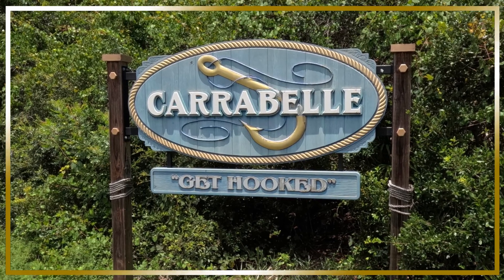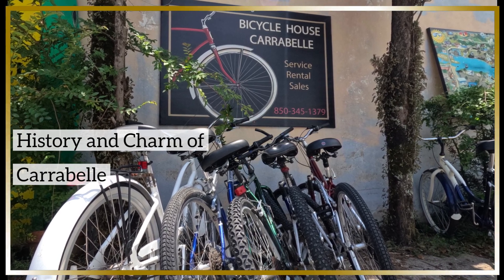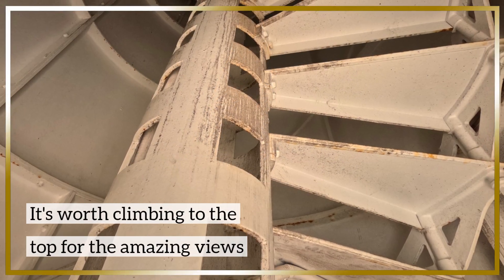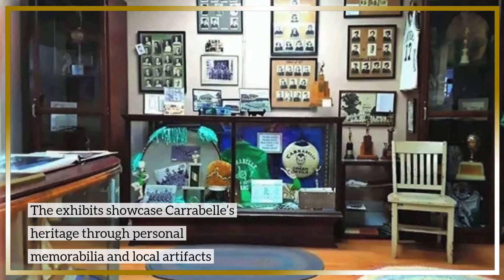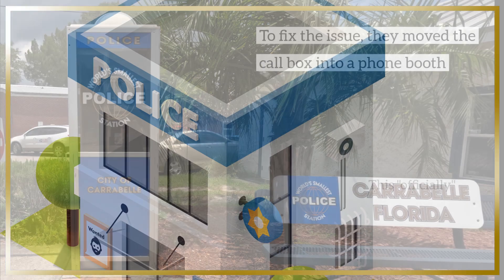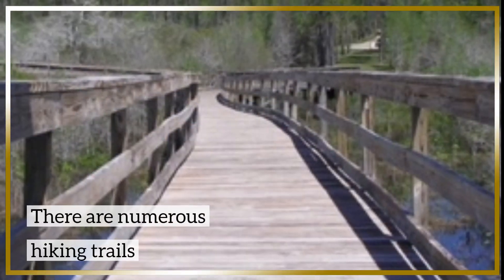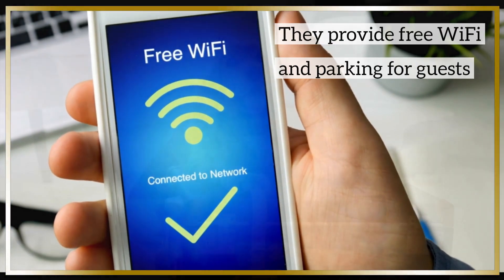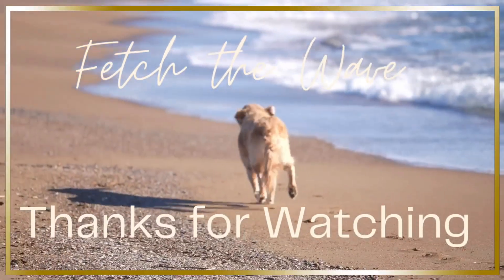Carrabelle, Florida: The Ultimate Travel Guide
Explore Carrabelle, FL on the Forgotten Coast! Discover top attractions like Crooked River Lighthouse, pristine beaches, and Tate's Hell State Forest. We guide you to the best places to stay & eat. Perfect for travelers & pets!